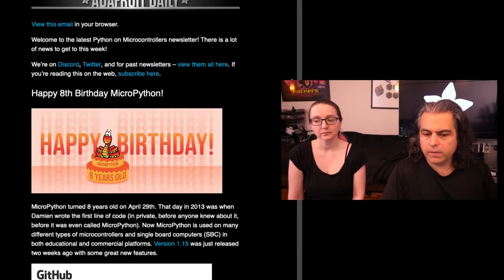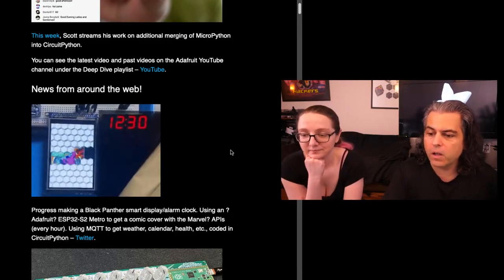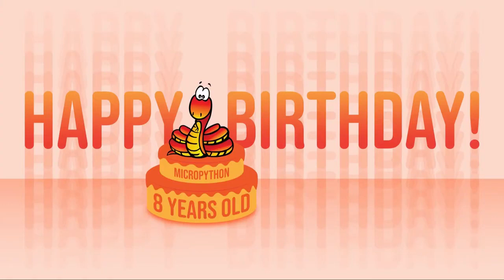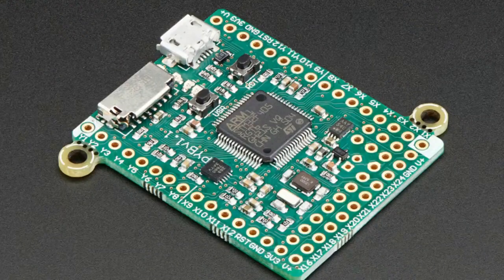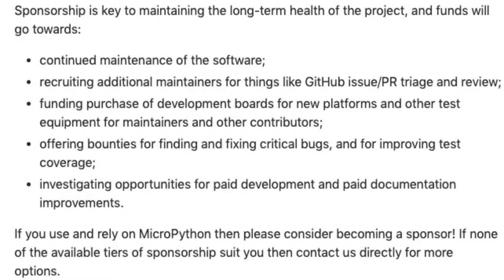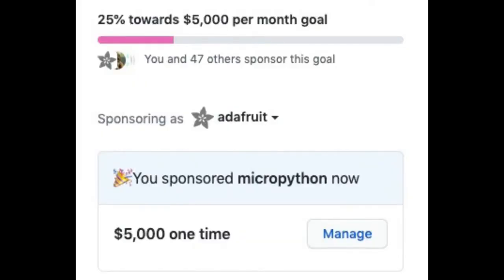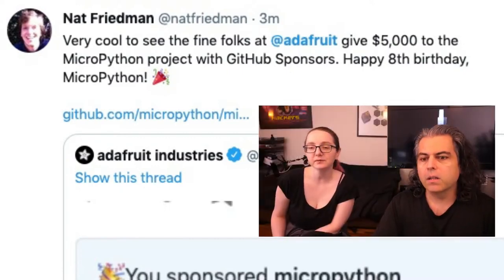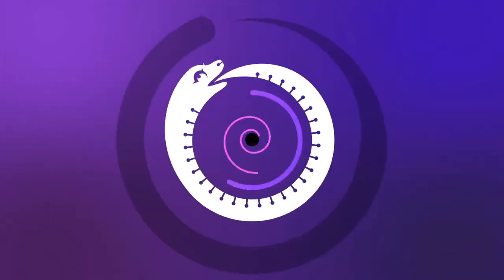Python on Hardware weekly video 131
The wonderful world of Python on hardware! Episode 131 (May 5, 2021). This is our weekly Python video-newsletter-podcast! Ladyada and PT review the Python on hardware news & highlights of the week.